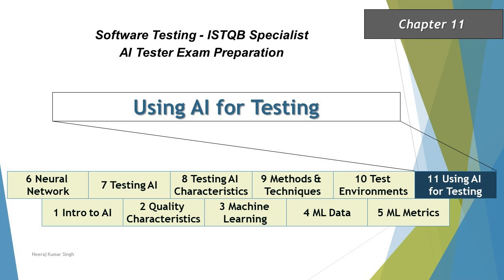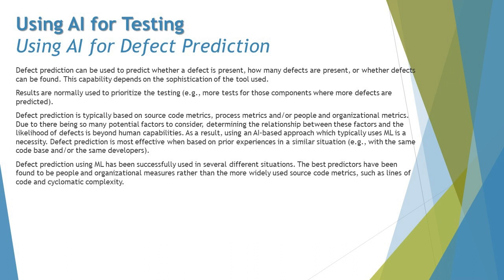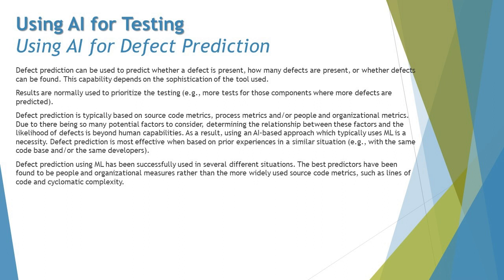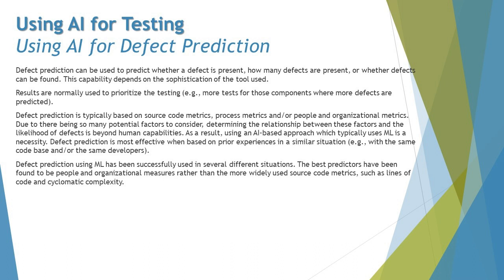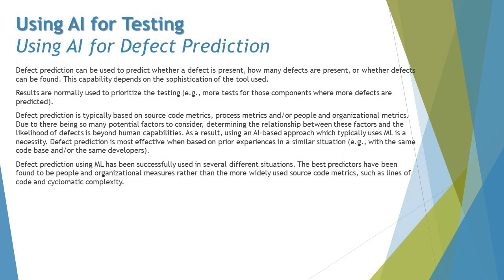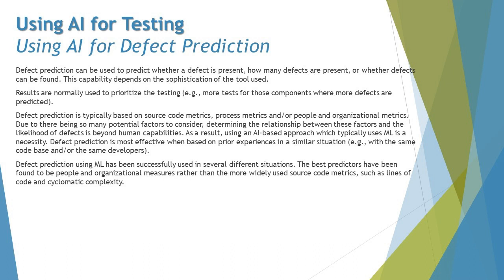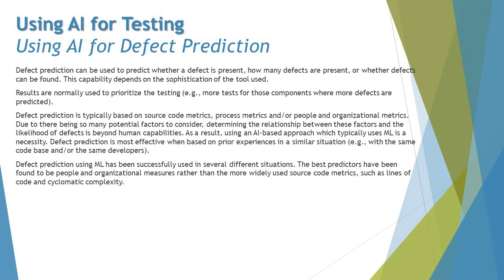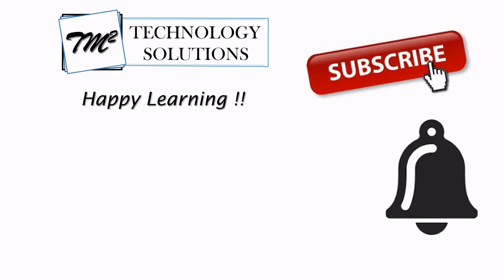ISTQB AI Tester | Using AI for Defect Prediction | AI Tester Certification | AI Tutorials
Hello Friends,

This tutorial will drive individuals about the Using AI for Testing of AI about ISTQB AI Tester Certification of ISTQB Examination.

Using AI for Defect Prediction,
Using AI for Testing,